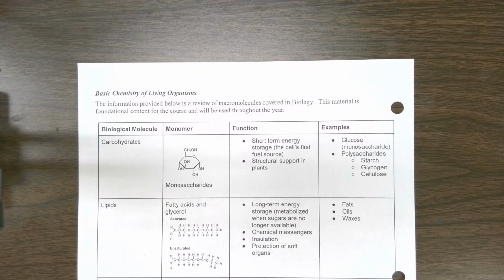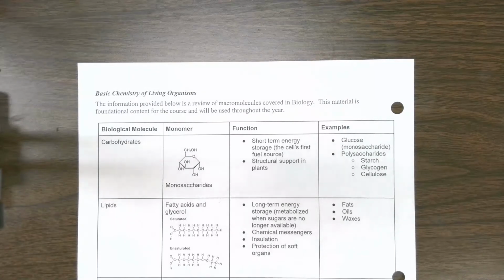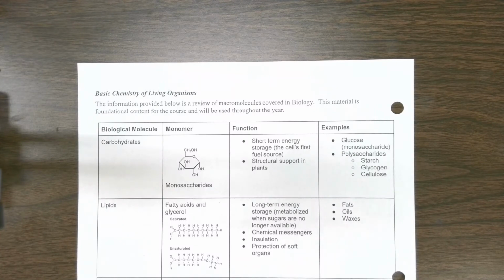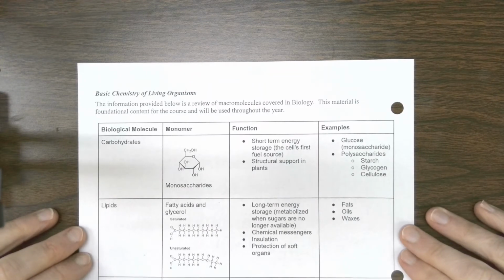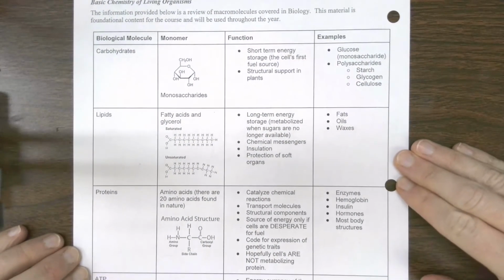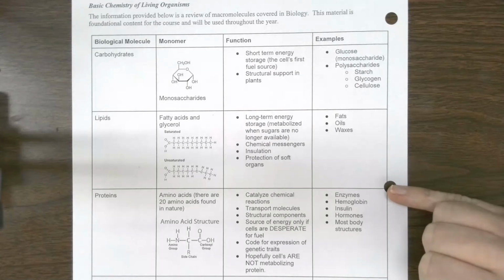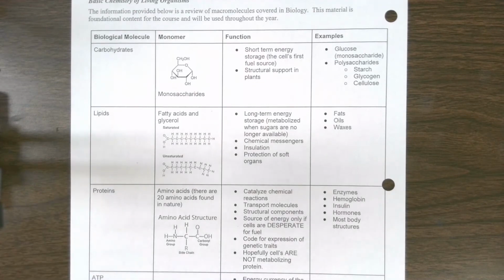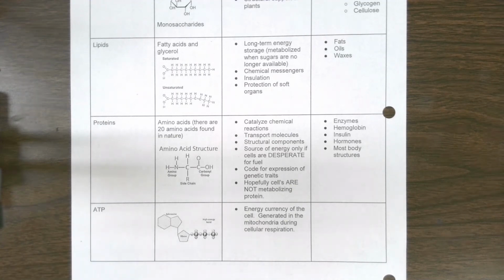Macromolecule (carbs, lipids, proteins, ATP) Chart Lecture